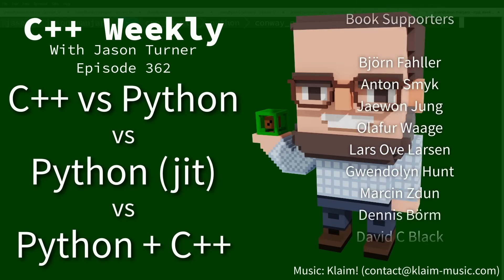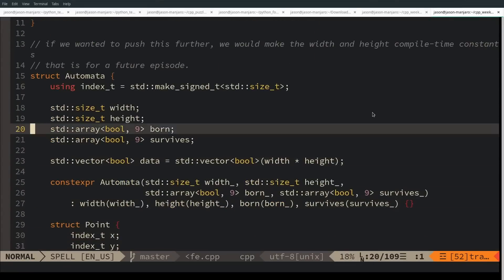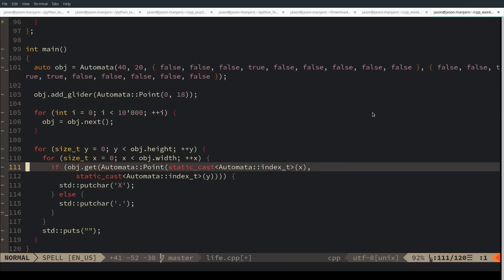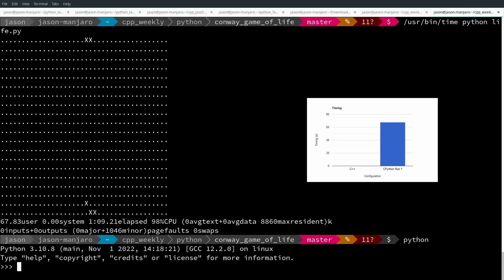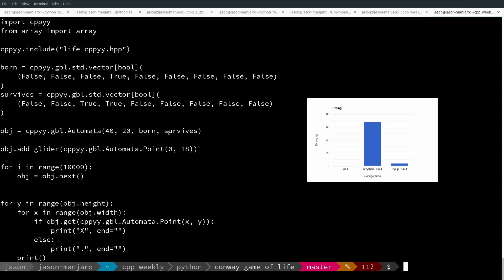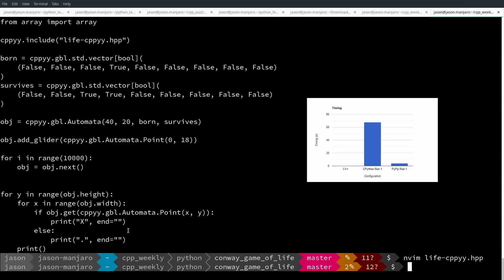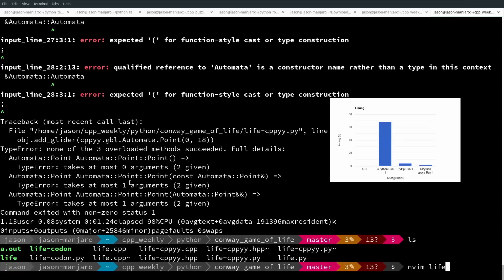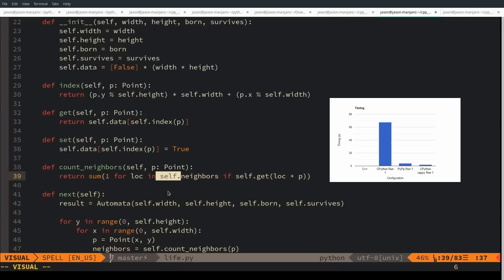C++ Weekly - Ep 362 - C++ vs Python vs Python (jit) vs Python With C++!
T-SHIRTS AVAILABLE!

GET INVOLVED

JASON'S BOOKS

RECOMMENDED BOOKS

AWESOME PROJECTS

O'Reilly VIDEOS